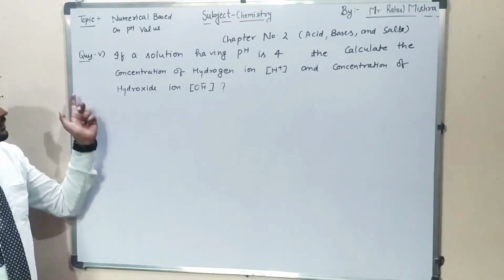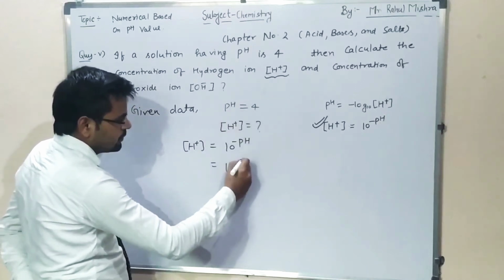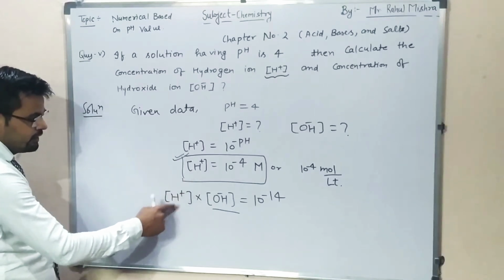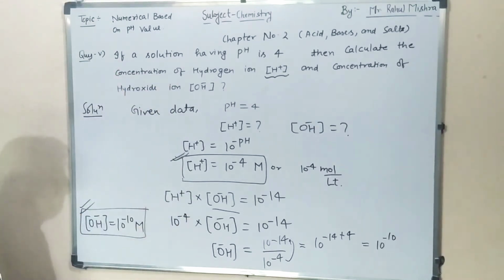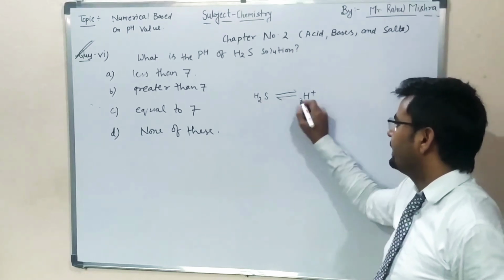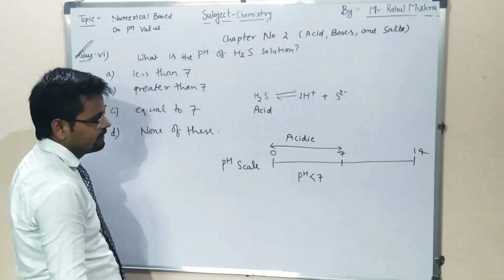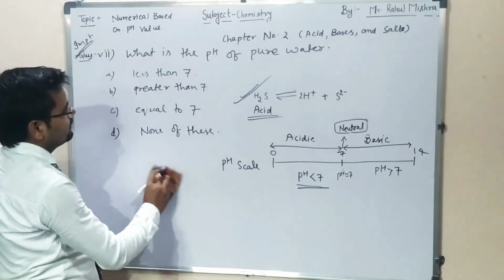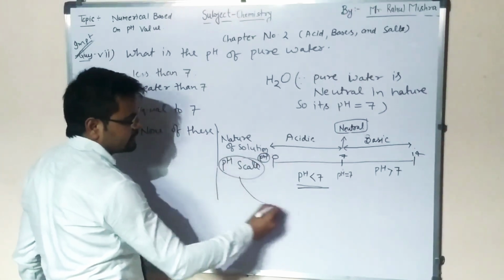Numericals based on pH value (Part-3)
By- Rahul Mishra